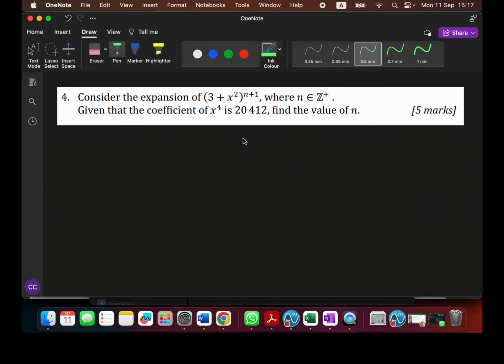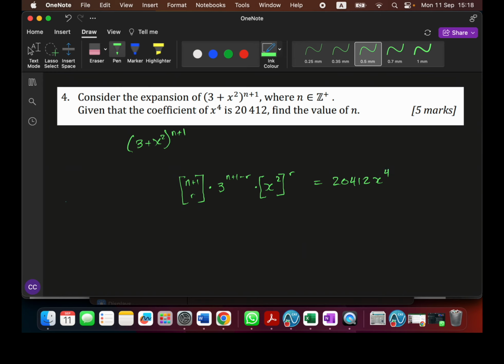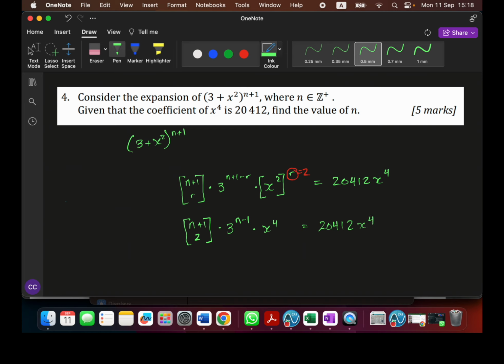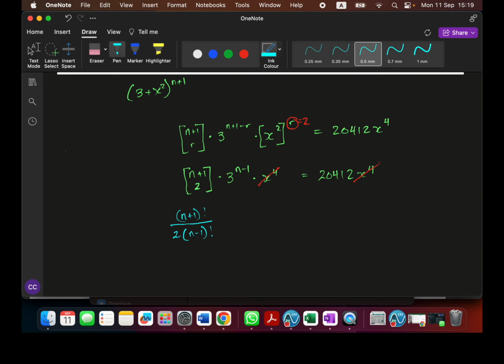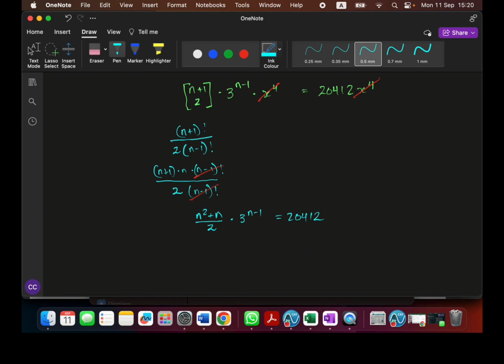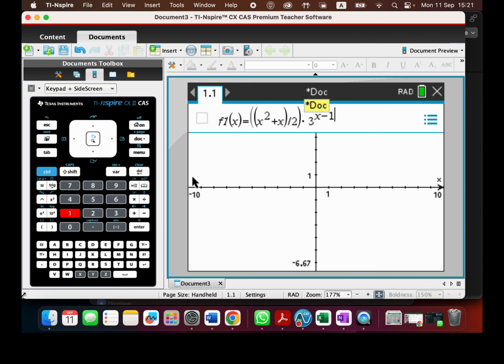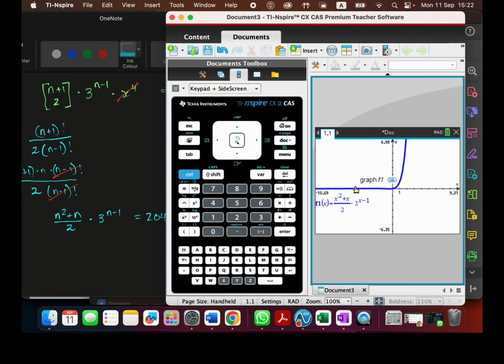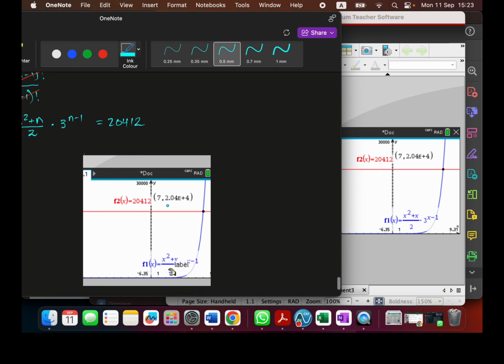MAAHL Review Packet 1 #4